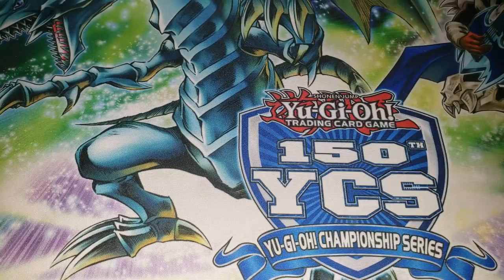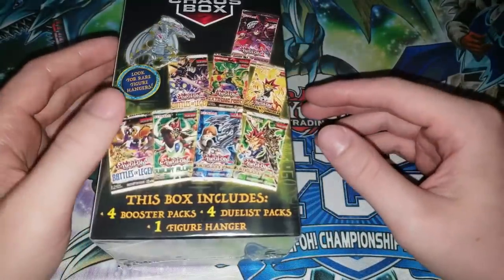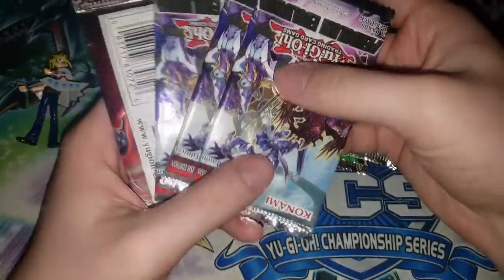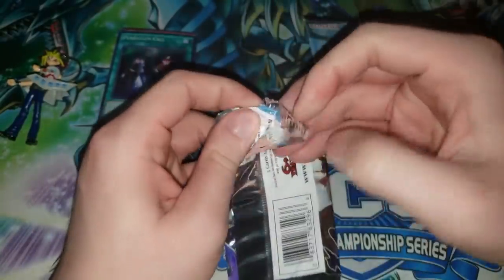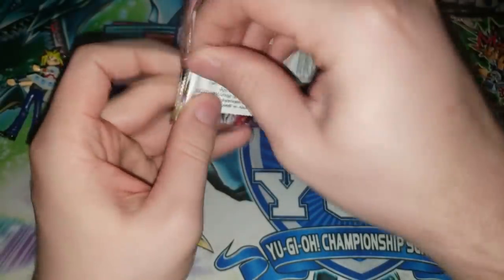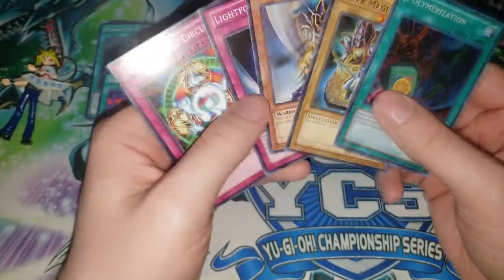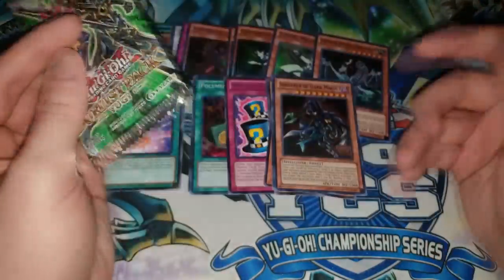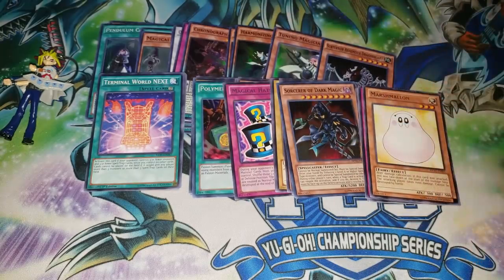They Made Another Yu-Gi-Oh! Mystery Power Box